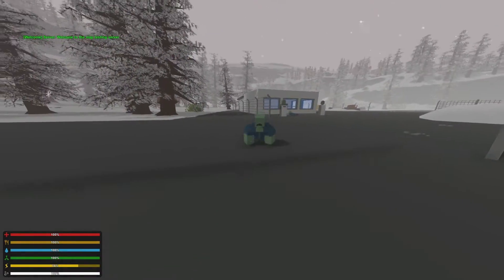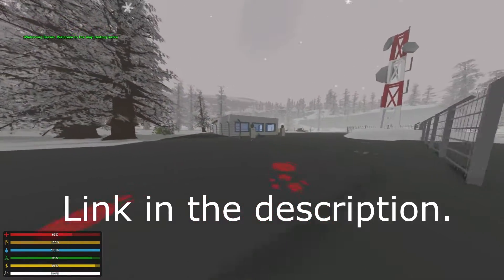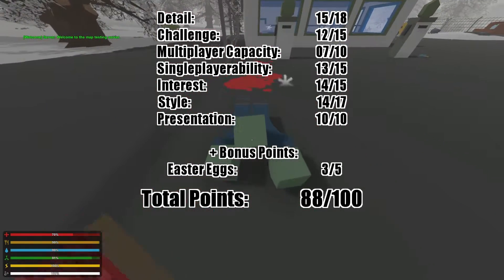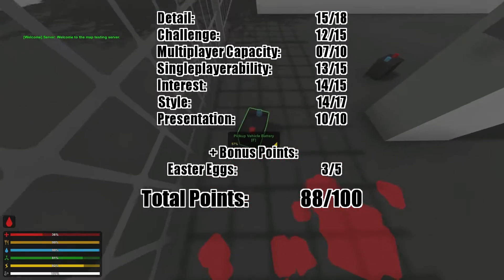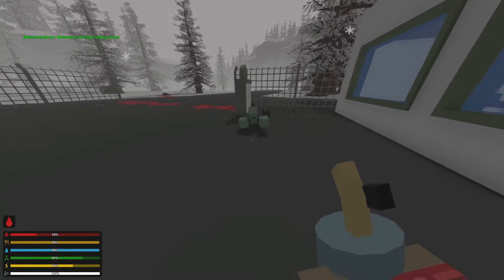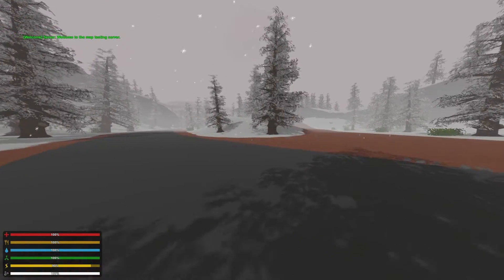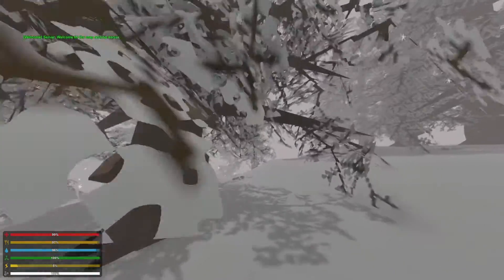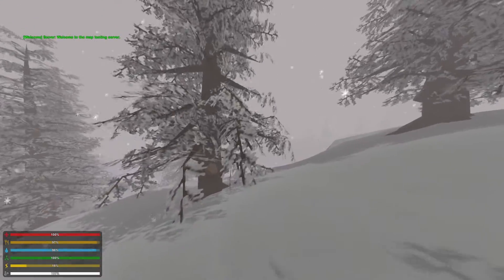Unturned Map Review: Alps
Map: Alps
By: Tiway

Scored Based On:
Detail:   15/18
Challenge:   12/15
Multiplayer Capacity:  7/10
Singleplayerability:  13/15
Interest:   14/15
Style:    14/17
Presentation:   10/10

+Bonus Points:
Easter Eggs:   3/5

Total: 88/100